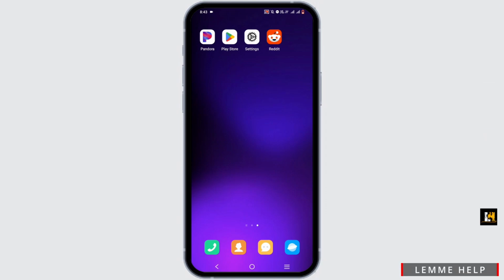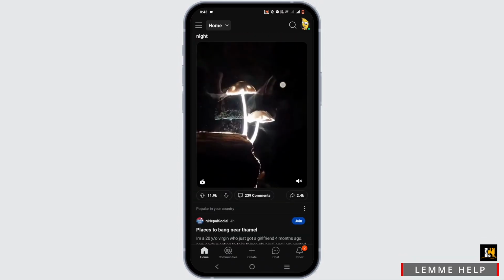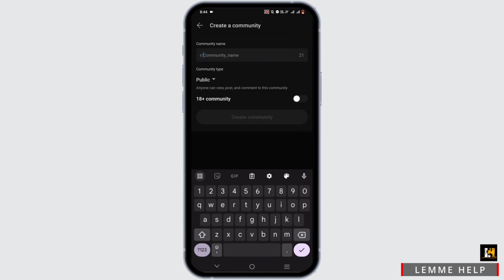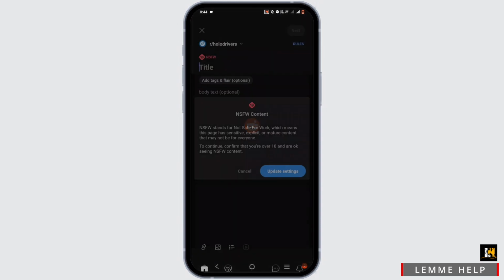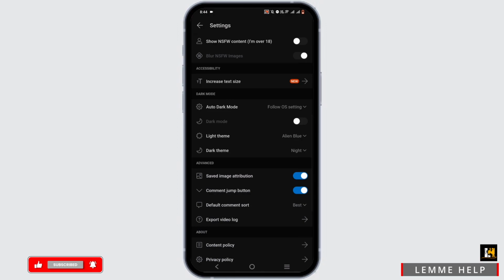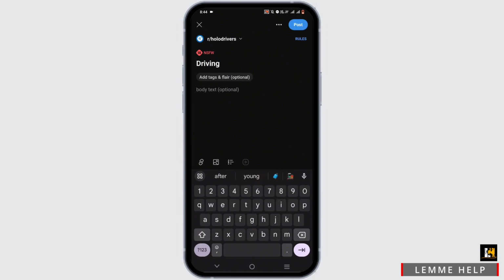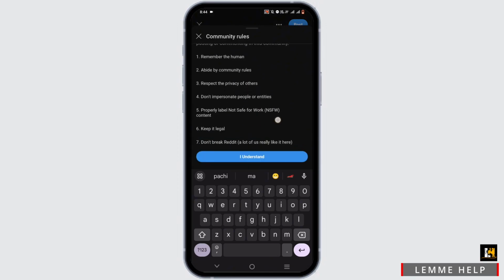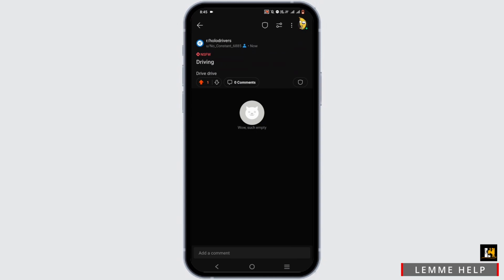How to Create Reddit Community 2024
Ready to dive into the world of Reddit community creation? You're in luck! In this comprehensive guide, we'll walk you through the steps to create your own thriving Reddit community.

⏰ 00:00 Introduction:
Discover the importance and benefits of creating your own Reddit community, and why it's a valuable endeavor for online engagement.

⏰ 00:10 The Full Guide:
Follow our detailed, step-by-step tutorial to learn how to create a Reddit community from scratch. We'll cover everything from choosing the right community name to setting up rules and guidelines.

With this comprehensive guide, you'll have the knowledge and tools to launch your Reddit community and foster meaningful discussions among members.